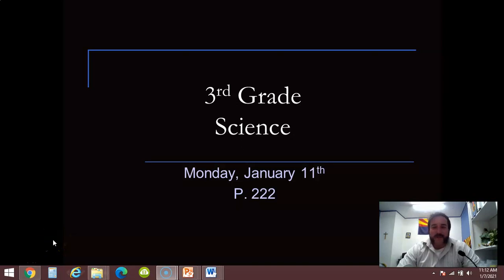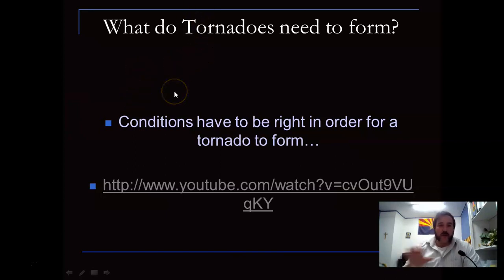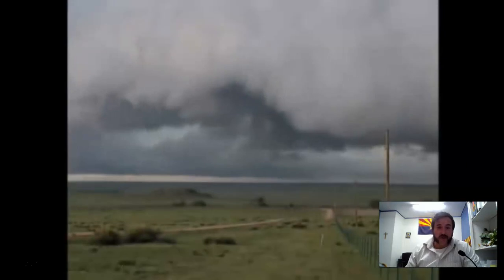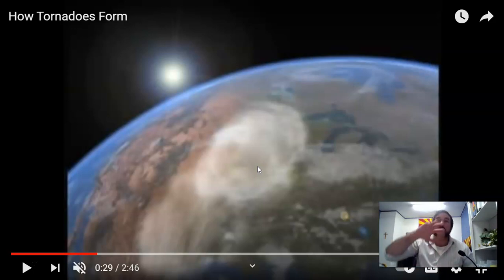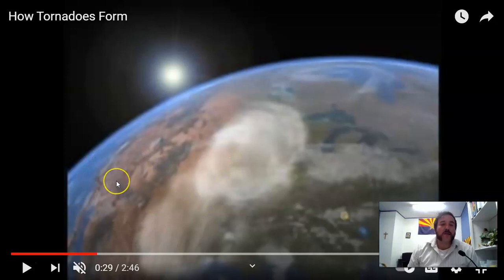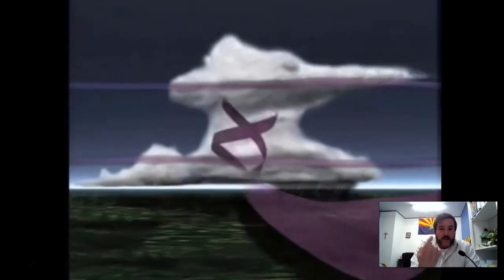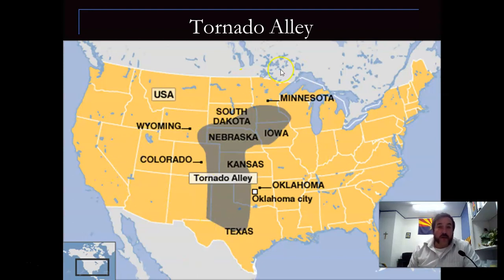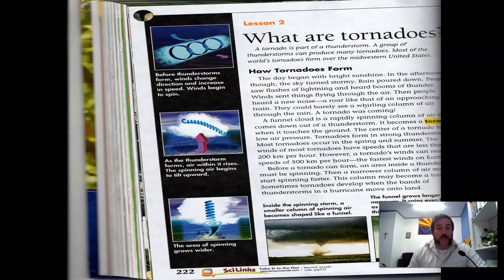1 11 Tornadoes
Monday, January 11th - Science